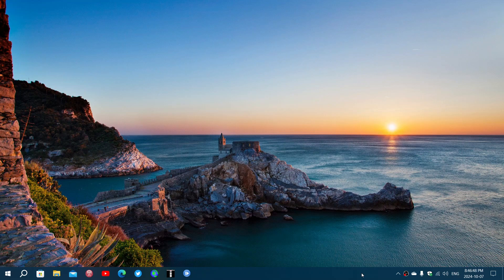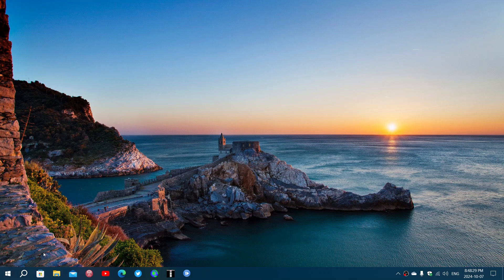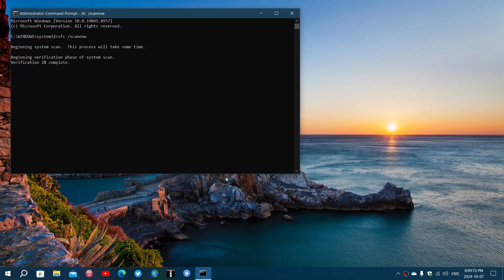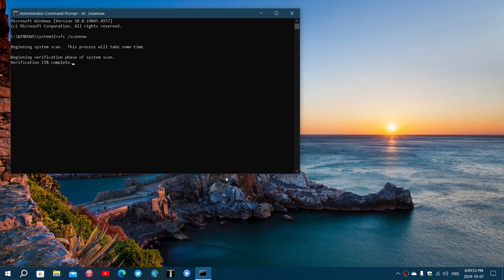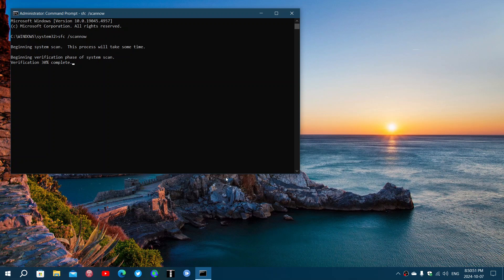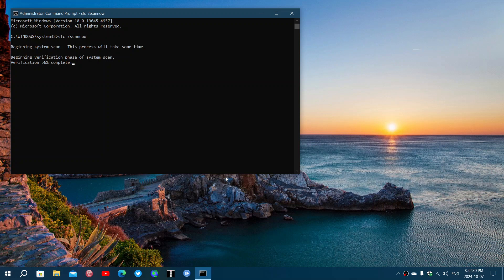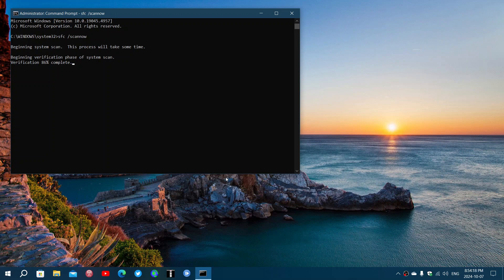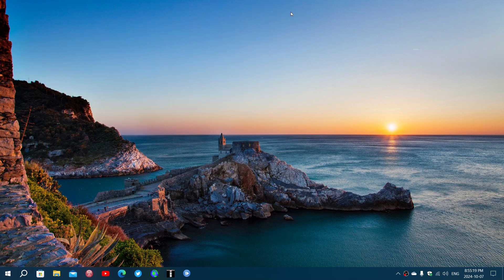Windows 10 22H2 SFC /Scannow results tell me to stop worrying about something that is not a problem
I think this is simply a non issue and does not really report any problems